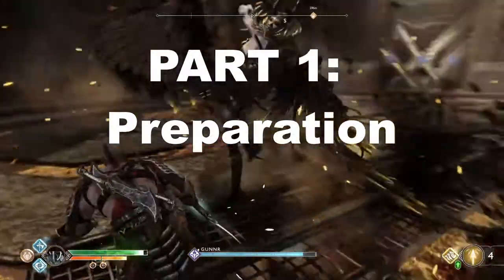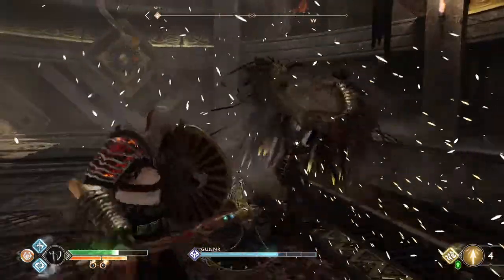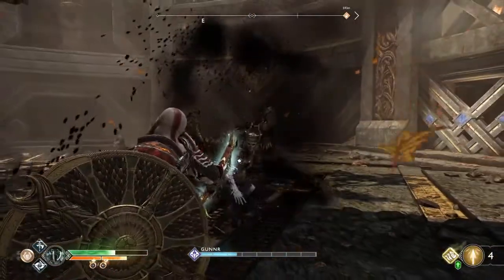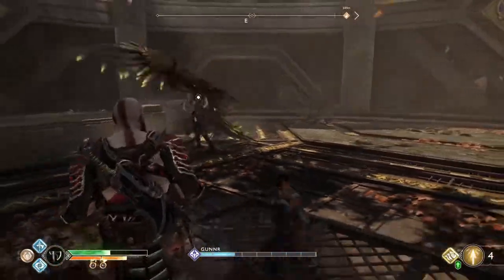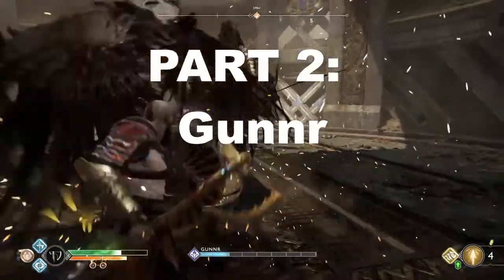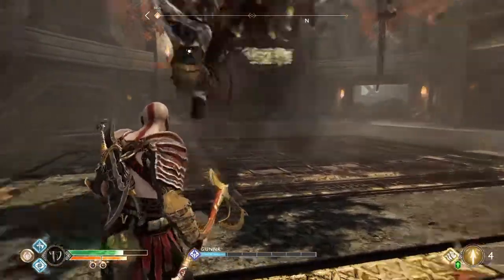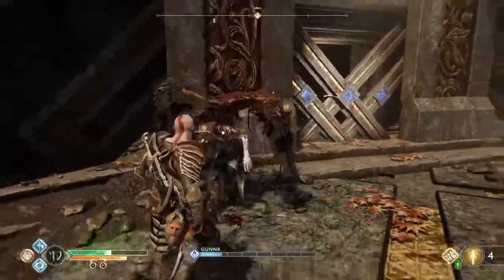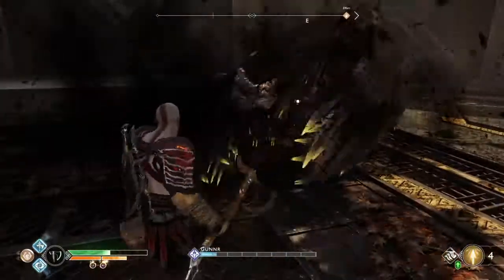God Of War (Tutorial): How To Defeat Gunnr Without Sight, By Jenna (TranscribingGames)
Warning for sighted viewers: this video contains spoilers for a major emotional reveal which takes place halfway through the game. If you haven’t completed the mission titled “The Sickness”, it is recommended that you only listen to the audio for this guide, as there are no auditory spoilers.

I seek to make no profit from this video.

This video was compiled by Jenna, voice of the God Of War TranscribingGames guide, as a preparational aid when I was planning to fight Gunnr, one of God Of War's optional Valkyries.

 This video covers instructions for how to defeat the Valkyrie Gunnr without the use of sight, whether blindfolded or as a gamer without sight. Timestamps for sections of the guide:

0:23 Part 1: Preparation. Armor, runic attacks, general information.
2:10 Lock on mechanics
3:57 General Valkyrie attacks
5:04 Stun Grabbing a defeated Valkyrie
6:14 Part 2: Gunnr, general information
6:31 Gunnr’s attack patterns
6:42 Scythe Dive
7:16 Scythe Charge
8:03 Wing Twirls
8:39 Wing Stab
9:15 Scythe Twirl

Recommended settings:

Press the touch pad button to open the game map, followed by Triangle to open menu. Press down on the D-pad three times, then press X to open settings.

To ensure your lock-on camera is enabled, press X again to open the gameplay menu, then press up once on the D-pad. Press right on the D-pad as much as you like to ensure the lock on is enabled. The menu will not make different noises to indicate enabling or disabling particular items. Press circle to go back to the settings menu.

To adjust audio settings, from the Settings menu, press down two times on the D-pad, then press X to open the audio menu. The first item in this menu is the music volume, which is defaulted at 100%. To lower or mute the music, hold left on the D-pad until the volume of the low clicks taper off and are silent. Each click is one percent, and the relative volume of the clicks will represent how loud or quiet the game music is.

Enable Headphone or Speaker mode: From the audio menu, press up once. Press right multiple times for stereo headphone mode. Press left for surround sound speaker mode.

This video is part of the TranscribingGames project, an effort to provide textual and audio described versions of events, player-controlled or otherwise, that occur in videogames. Such information is not only of benefit to gamers without sight, who would not otherwise be able to gain important information that is only conveyed visually, but also to anyone else who wishes to gain a deeper understanding of the immersive qualities of audio design, scriptwriting, and numerous other facets that are encompassed in the process of analysing the medium of videogames and creating content surrounding them.

Credits: Jenna S: Audio Description, audio mixing, script writing, footage capture.